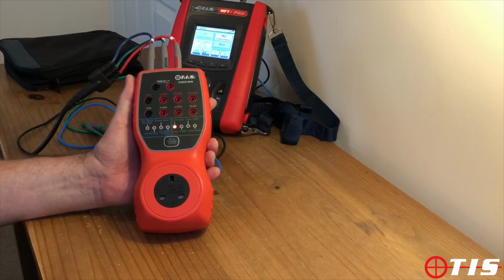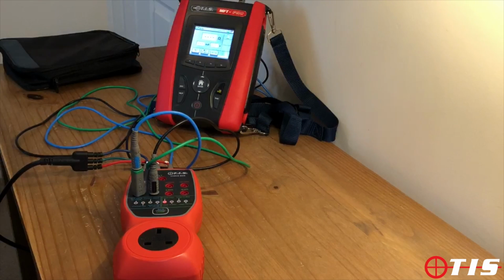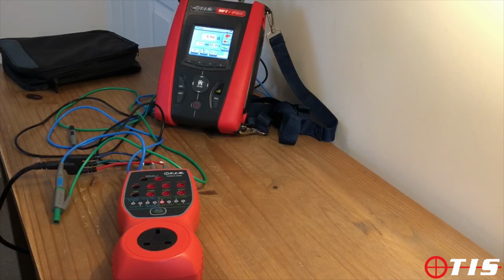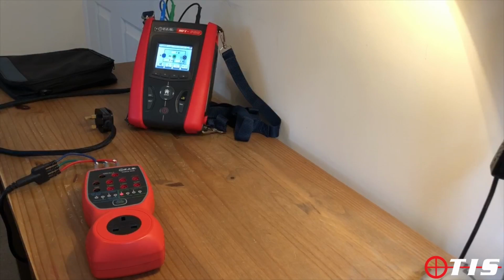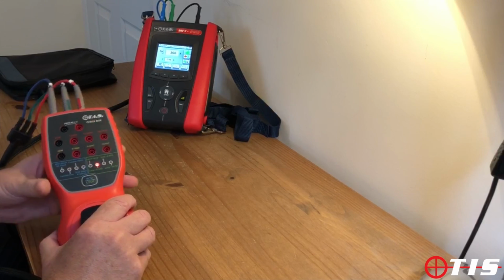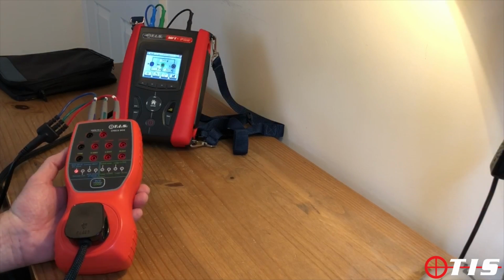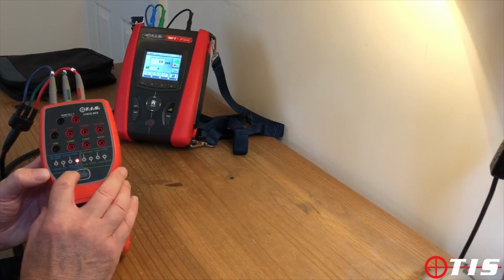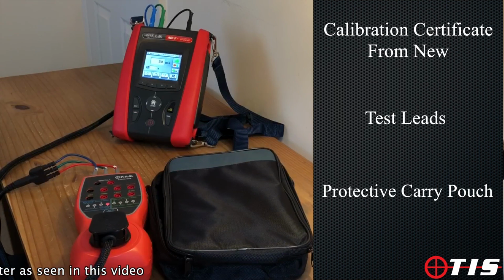TIS Checkbox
Hands on demonstration of the TIS Checkbox